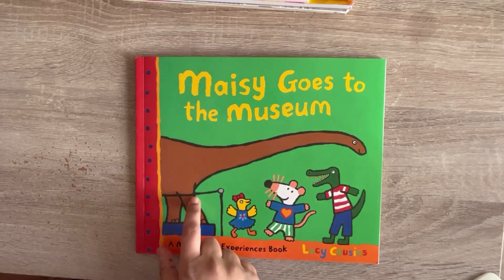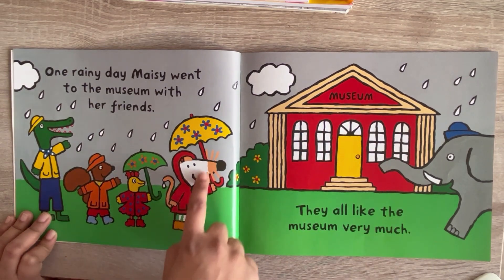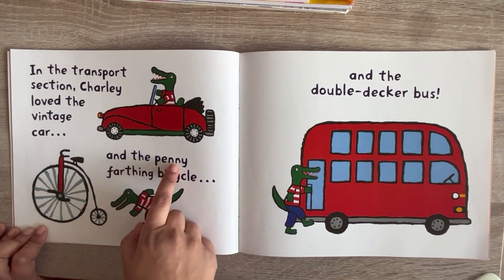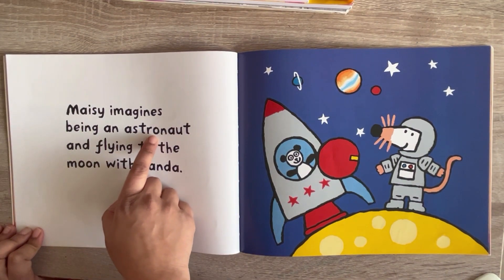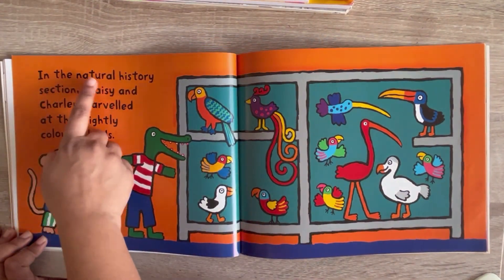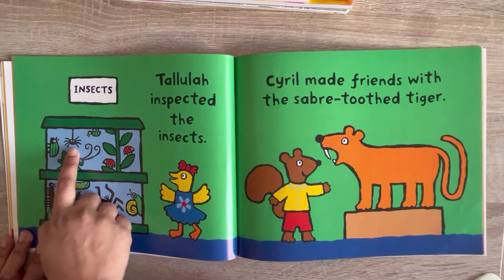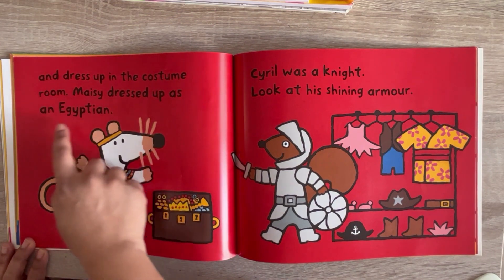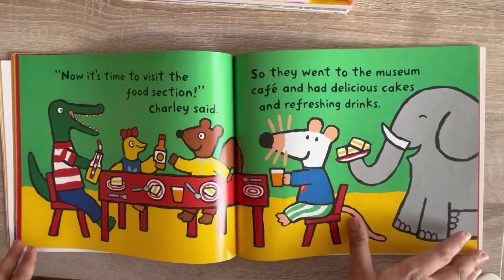Maisy goes to the museum book |Kids story reading |Read, learn English |Lucy Cousins|Bedtime stories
Hello kids !
Lets read the story book "Maisy goes to the museum" by Lucy Cousins
Bedtime stories.
Read and Learn English
Story reading
Books reading